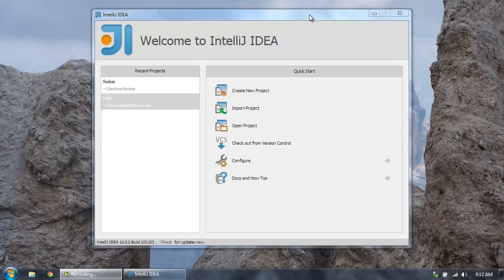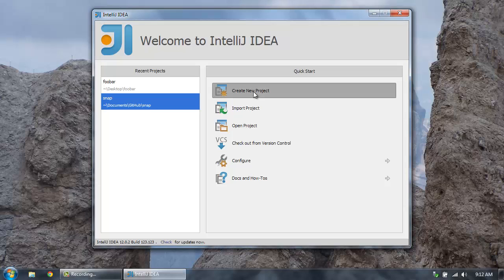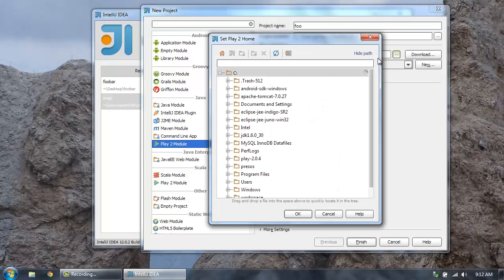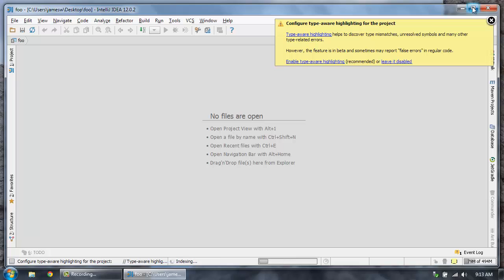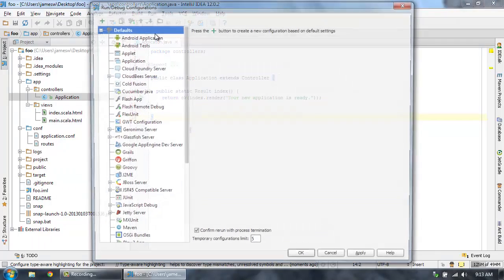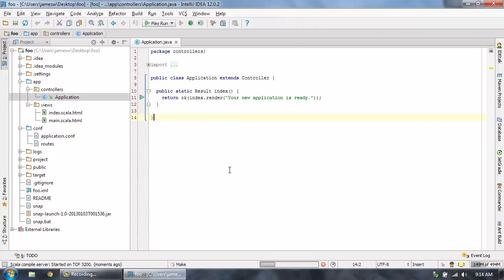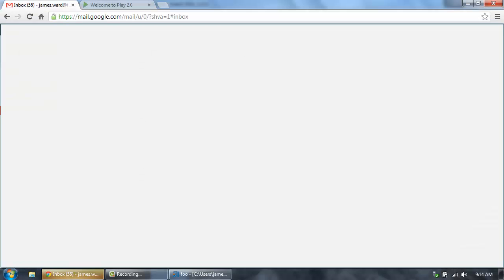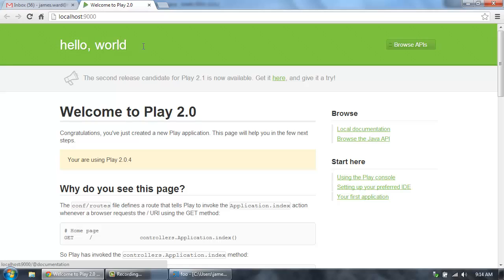Create and Run Play Framework Apps in IntelliJ IDEA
This video will walk you through how to create and run Play Framework 2 apps in IntelliJ IDEA 12 with the Play Framework plugin.